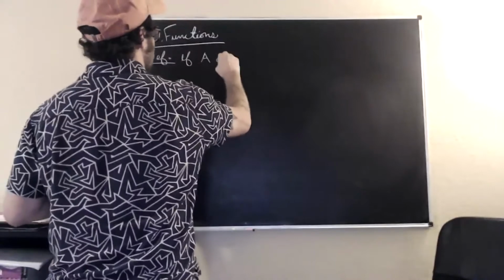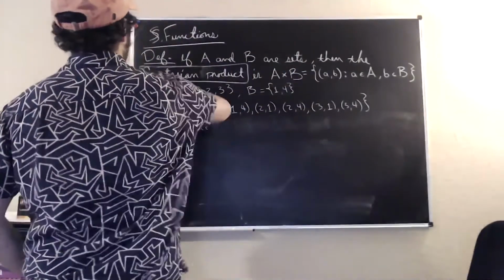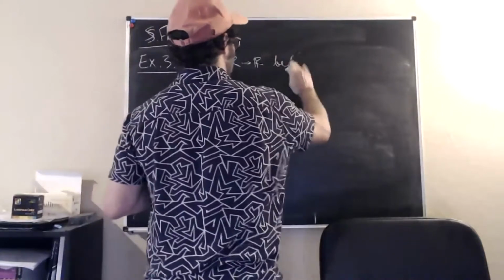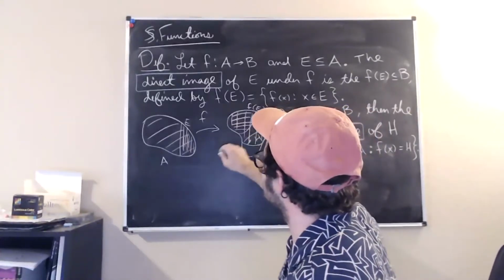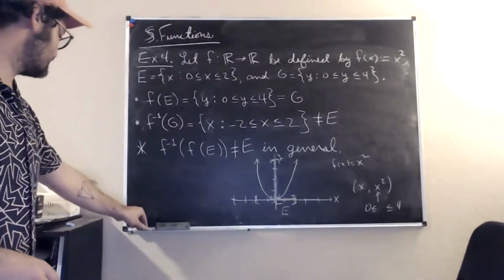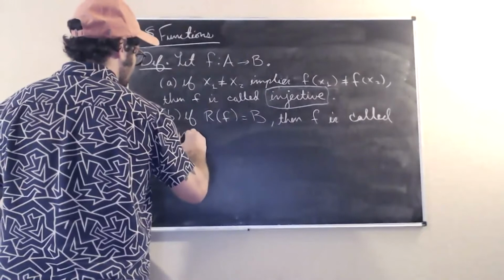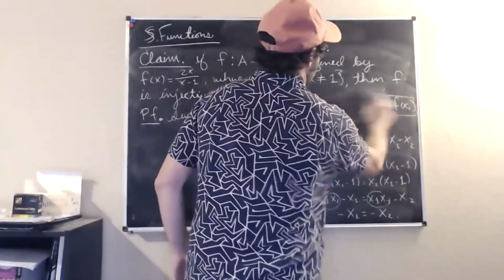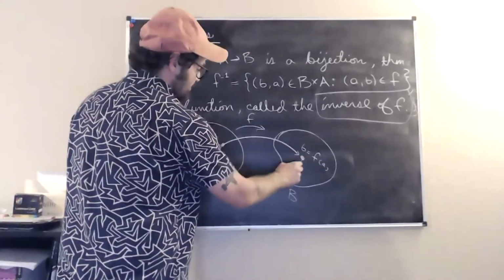Intro. to Real Analysis: Lecture 1